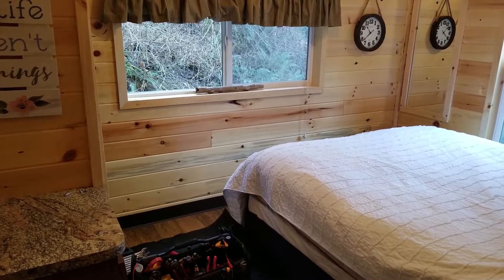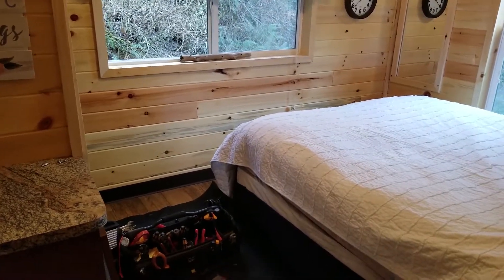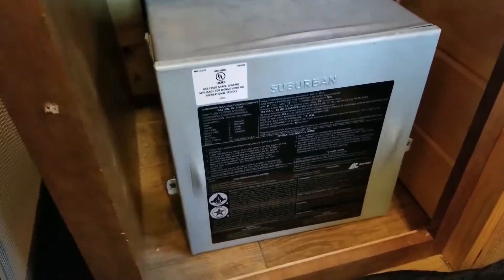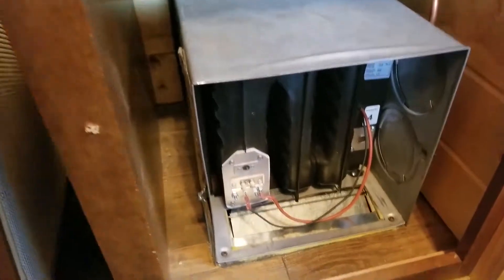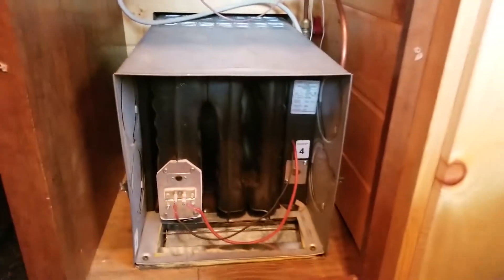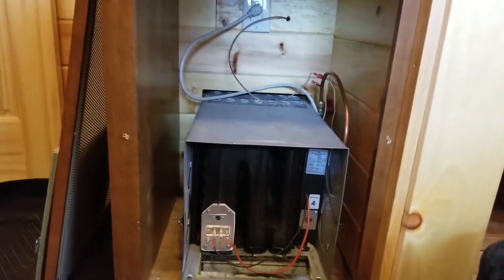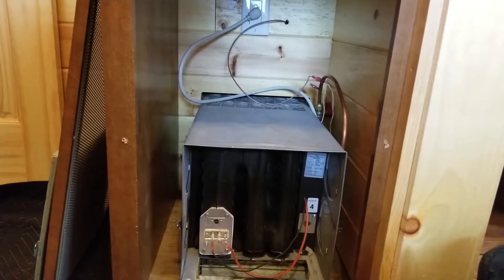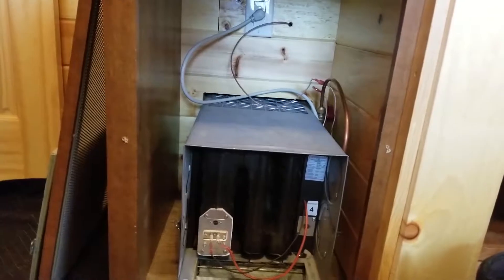Failed, Buzzing Transformer on a Suburban P40 Furnace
Certified Mobile RV Technician, Darren Koepp, takes you inside this park model's Suburban P40 furnace to locate and replace the culprit (a transformer) causing a loud buzzing noise.